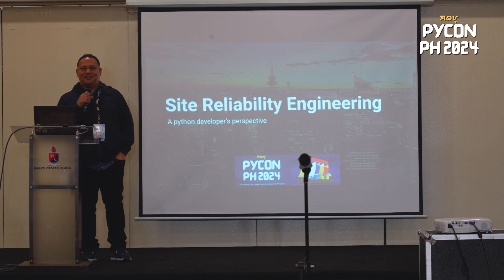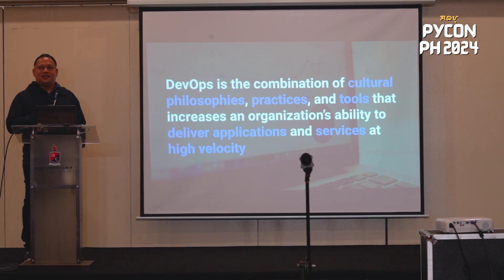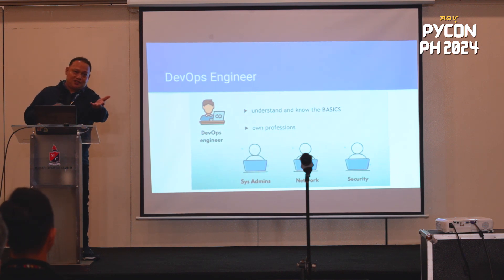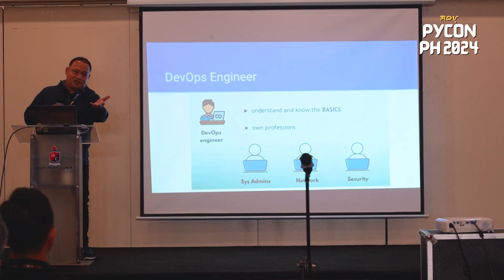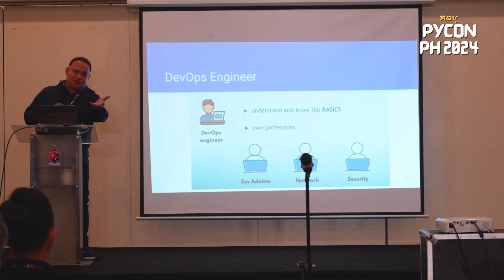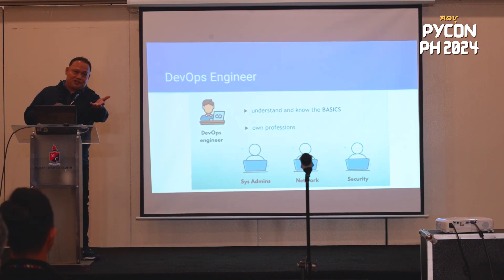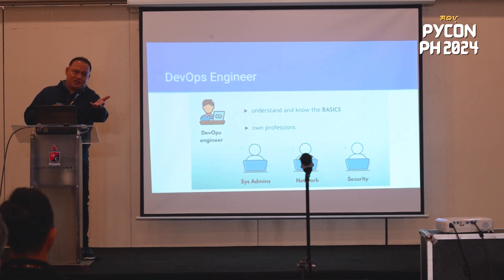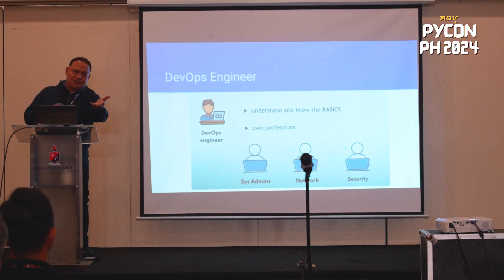PyCon Philippines 2024 - Site Reliability Engineering... by Paul de Paula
Site Reliability Engineering: A Python Developer's Perspective by Paul de Paula

We invite you to join us in celebrating PyCon Philippines 2024 - where "Gabay" (guide) steers our collective journey of growth and relentless improvement.

About the Speaker:
Paul de Paula is an accomplished Software Engineer with more than 17 years experience in the IT industry